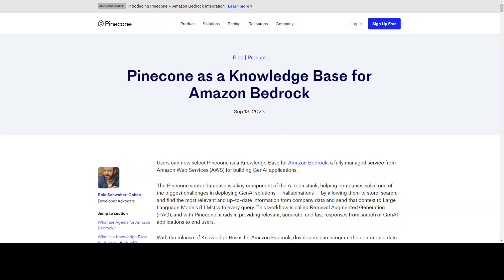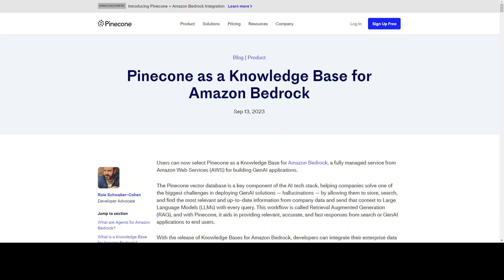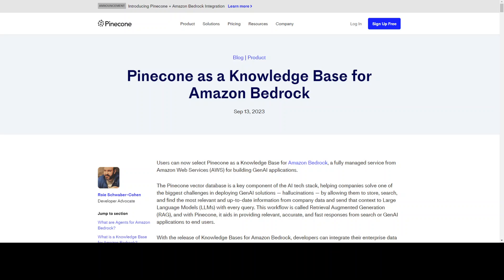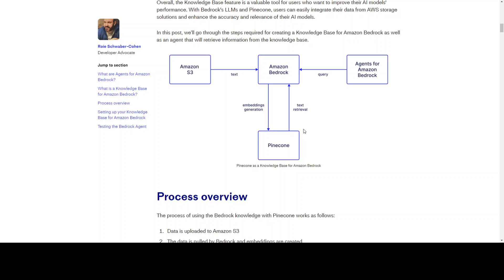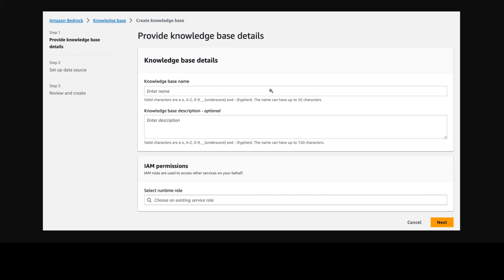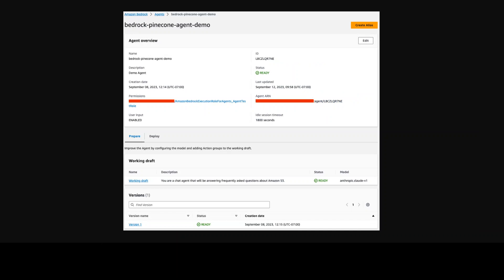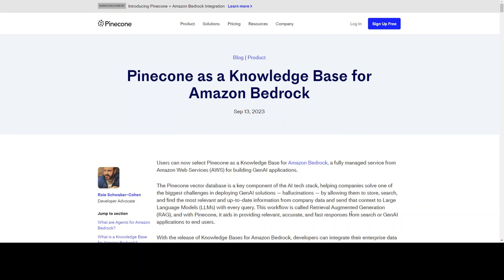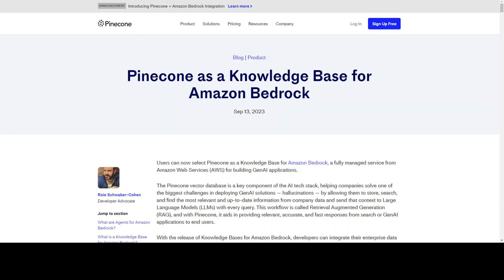How To Setup Amazon Bedrock Agents with Pinecone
This video shares a blog post from Pinecone where they show how to setup Pinecone as knowledge base for Amazon Bedrock.